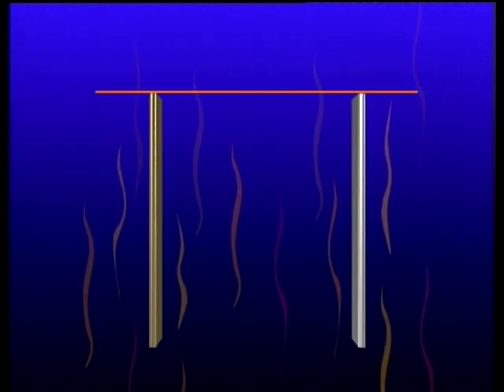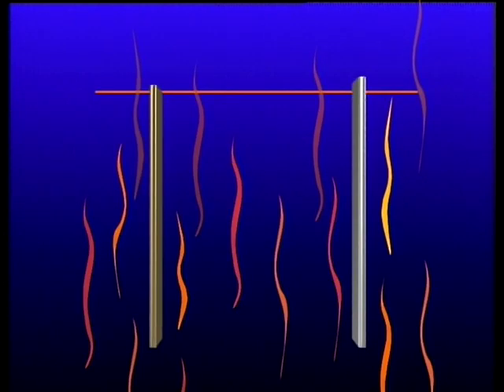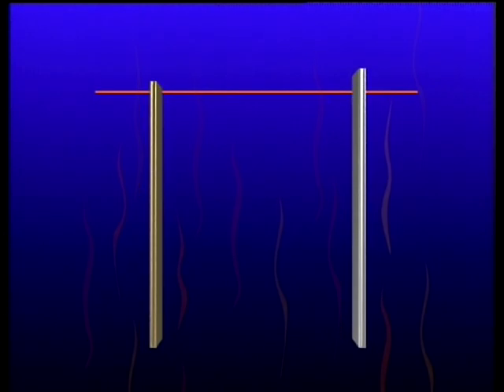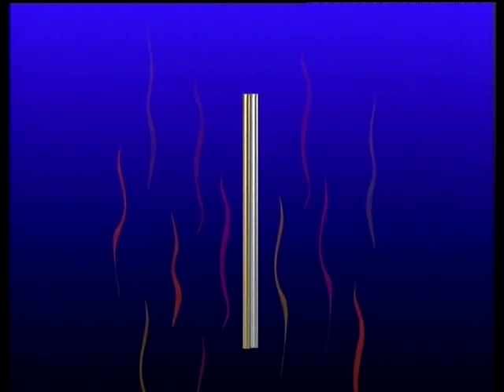Thí Nghiệm Sự nở vì nhiệt của băng kép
Thí Nghiệm Sự nở vì nhiệt của băng kép, giải thích